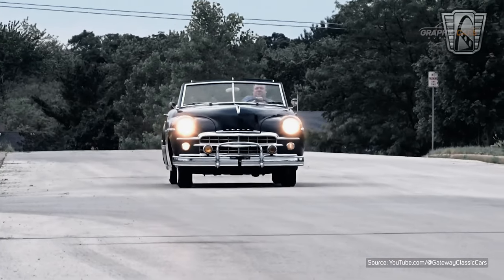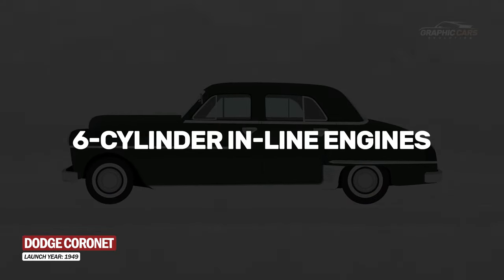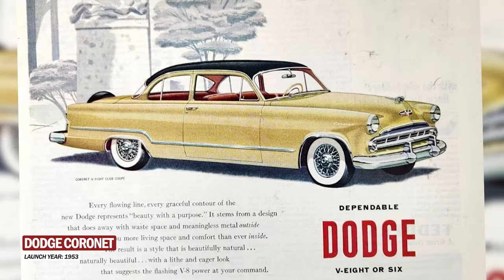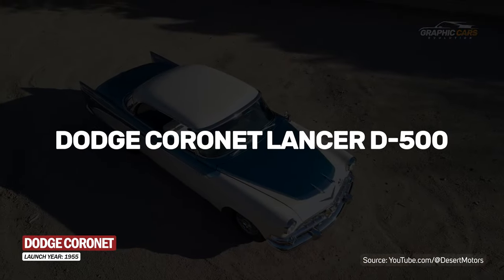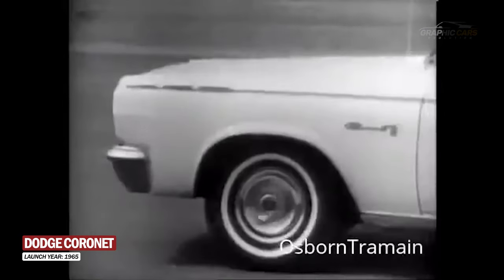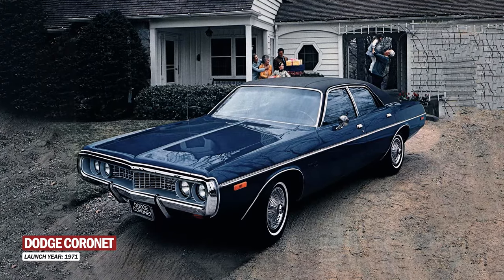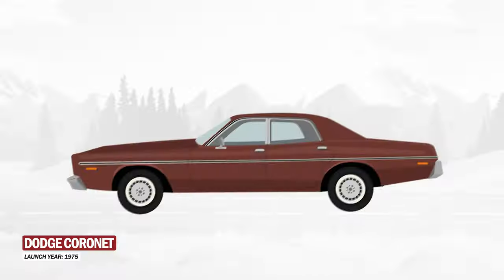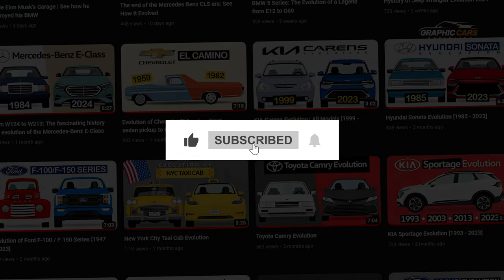Dodge Coronet: A Time Travel Journey into American Model History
The evolution of the Dodge Coronet is here! The Dodge Coronet is one of the most popular and versatile cars produced by Dodge in its history. From its debut in 1949 as a full-size luxury car to its last generation in 1980 as a mid-size car, the Coronet saw many changes and improvements in design, performance and technology.

In this video, we'll explore how the Dodge Coronet has developed over time and what features and innovations each generation has brought. We will see how the exterior and interior, engine and transmission, suspension and traction, as well as safety and comfort features have evolved. Moreover, we will also talk about some of the rarest and most valuable examples of the Coronet, such as the Super Bee model or the Hemi model.

For fans of the legendary Coronet, it is worth mentioning here some models that today are real treasures:

Coronet R/T: A performance model introduced in 1967 that had a 7.2 liter V8 engine that produced 375 hp and 651 Nm of torque. It could accelerate from 0 to 100 km/h in 6.4 seconds and had a top speed of 225 km/h.

Coronet Super Bee: Introduced in 1968, it had a 6.3 liter V8 engine that produced 335 hp and 576 Nm of torque. It could accelerate from 0 to 100 km/h in 6.7 seconds and had a top speed of 210 km/h.

Coronet Hemi: Launched in 1970, it had a 7-liter V8 Hemi engine that produced 425 hp and 664 Nm of torque. It could accelerate from 0 to 100 km/h in 5.3 seconds and had a top speed of 240 km/h.